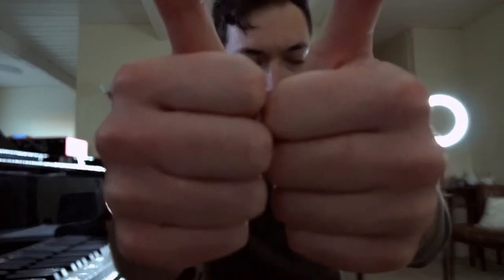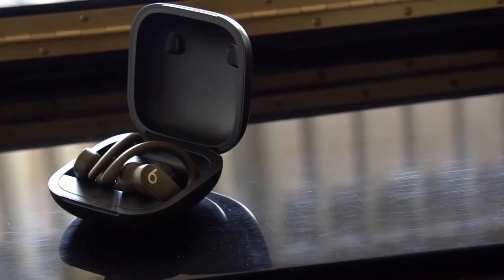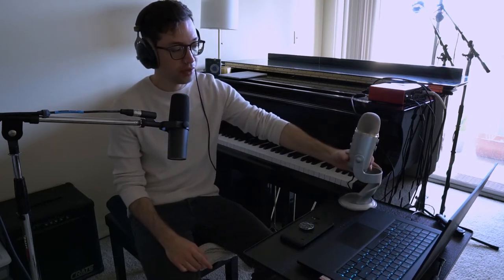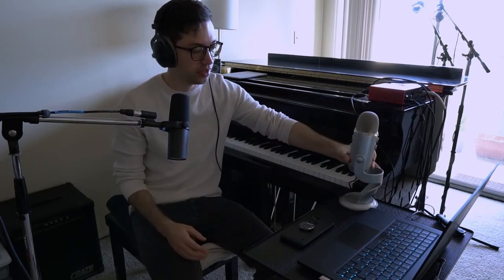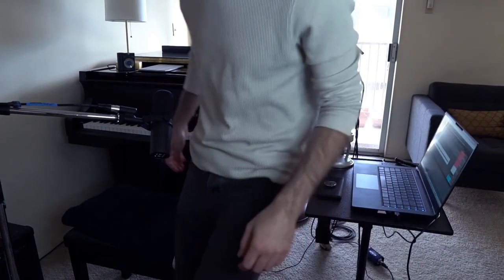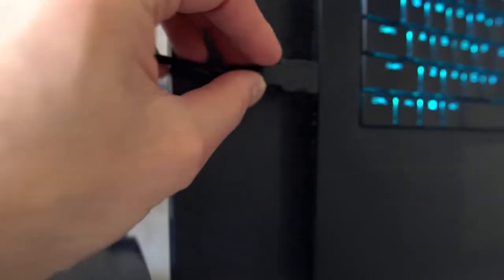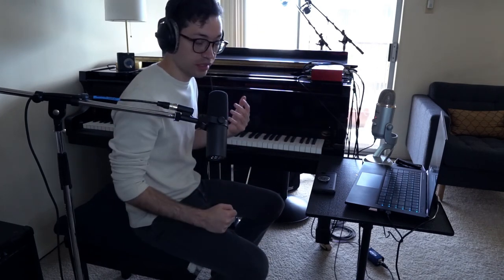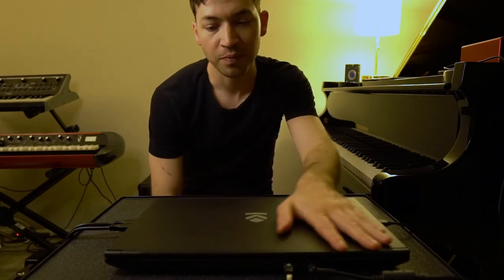Ideal Piano Lesson Setup Tutorial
How to setup your learning space for your virtual piano lessons.
Use headphones.
Use a third party microphone.
Elevate your phone or laptop to the proper height.

Recommended USB mic: